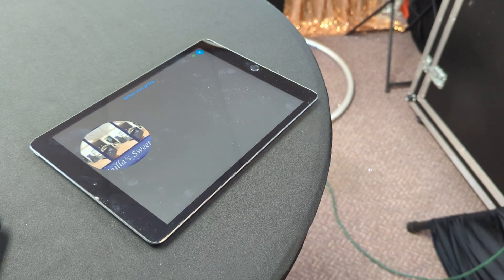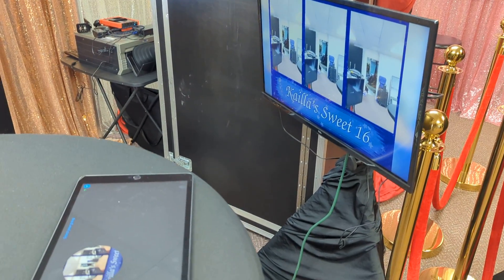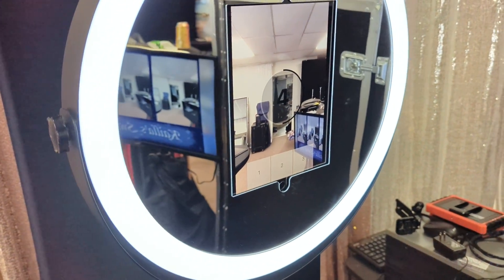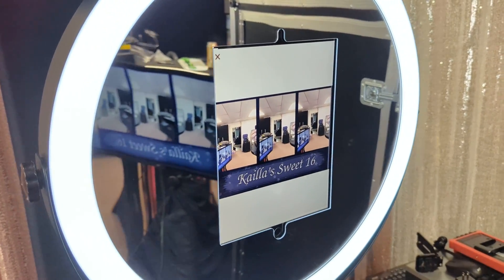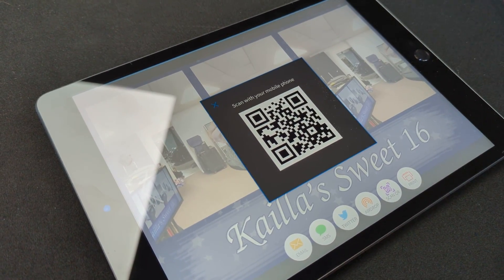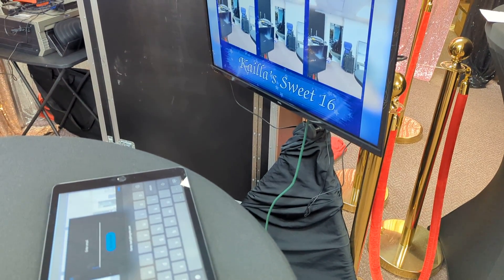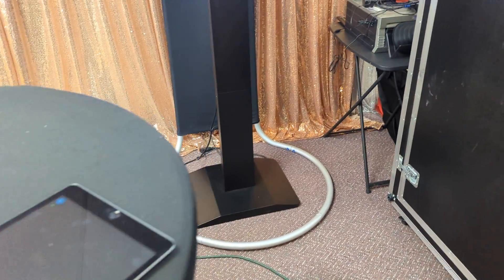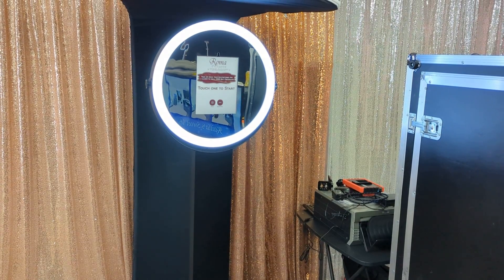LumaShare connected to LumaBooth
A brief example of the LumaShare capabilities.